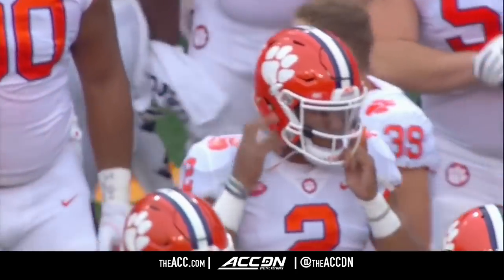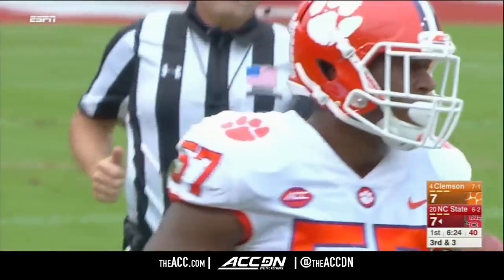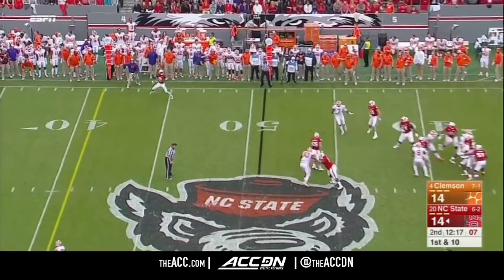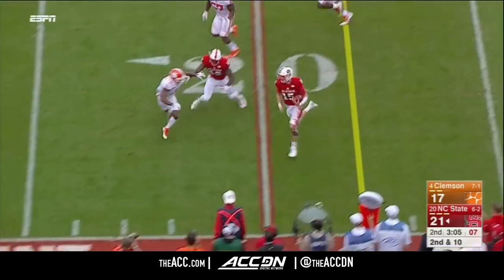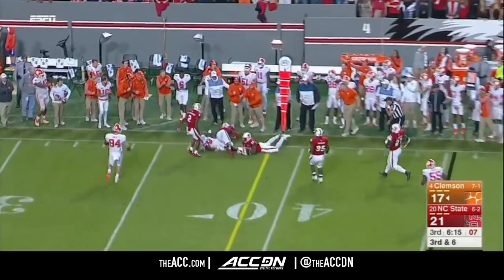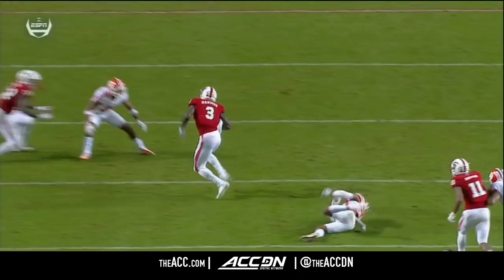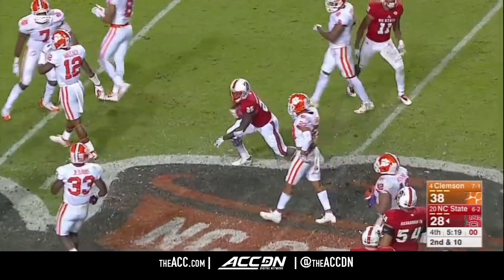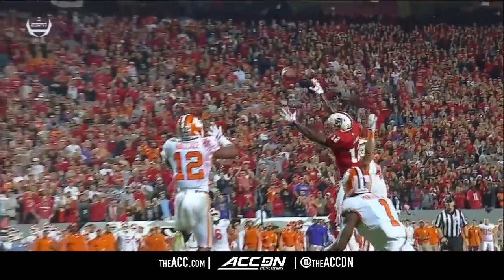Clemson vs NC State College Football Condensed Game 2017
The Clemson Tigers improve to 8-1 with a win over the NC State Wolfpack in Week 10.